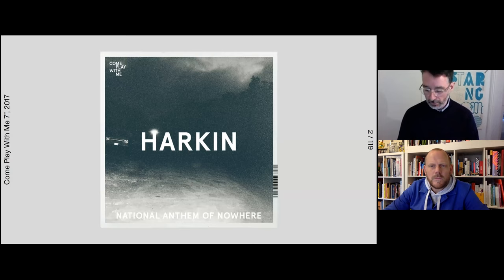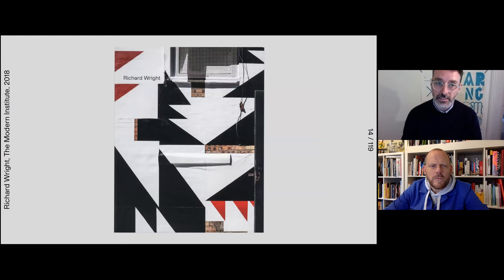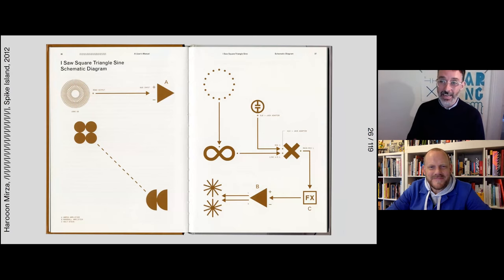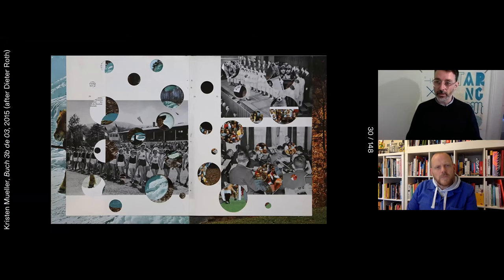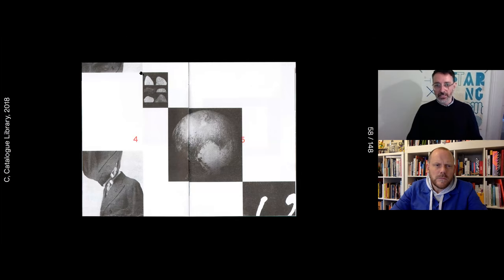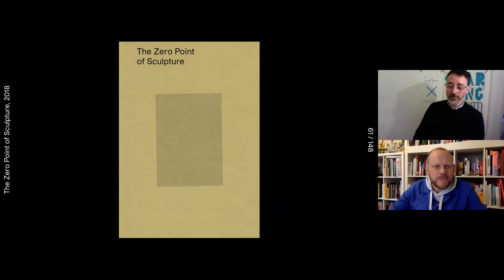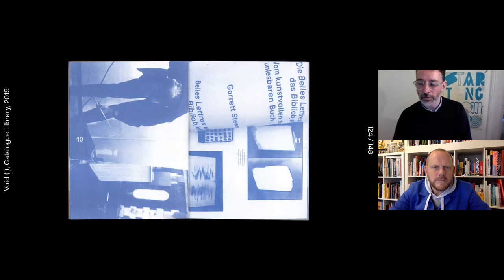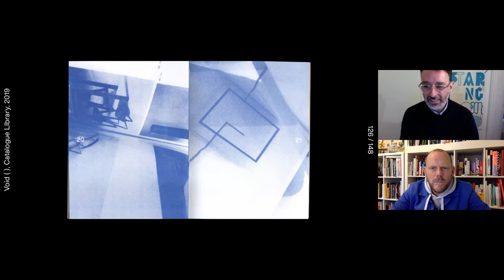YDW x BYT_Sunday Sessions - Joe Gilmore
Join us as we chat to Joe Gilmore with his title talked: What is a Book?

Joe Gilmore is a graphic designer, artist and educator based in York. He designs books, exhibition catalogues, music packaging, identities and websites for artists, galleries and cultural institutions, businesses and individuals. In addition to client-based work, Joe initiates and produces independent curatorial, artistic and research projects which focus on typography, book-making, audio art and graphic design. This talk investigates Gilmore’s self-initiated, independent practice, primarily covering his experimental approach to typography, book-making and design. It explores how this method of working can be used as an investigative tool for probing the function of graphic design and communication.

Join YDW co-founder and Creative Director of United by Design; Owen Turner, Bright Young Things founder and Designer at Wrapped Agency; Laura Sanderson and Designer and Creative Millie Davis with a specially curated day of inspiring and insightful presentations, talks and Q&As that spotlight talent from across the Yorkshire region and beyond.